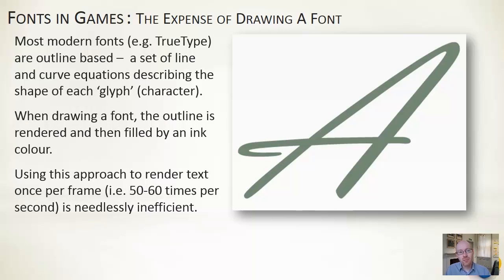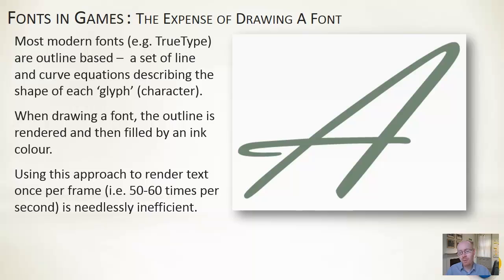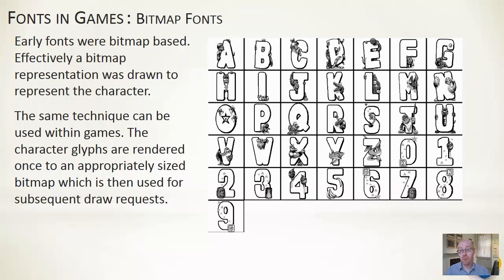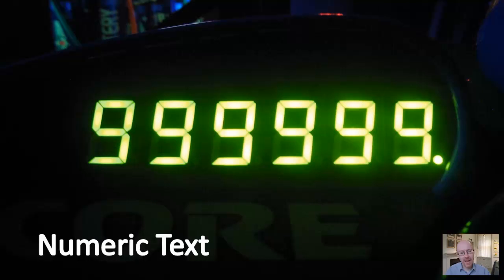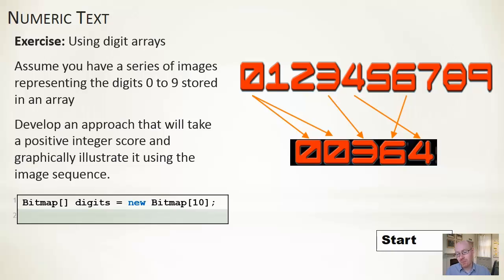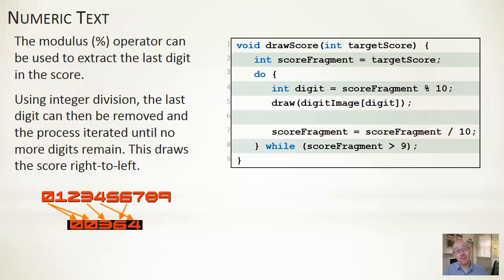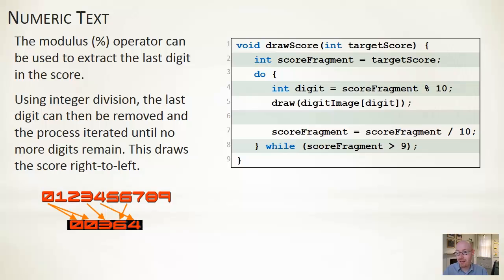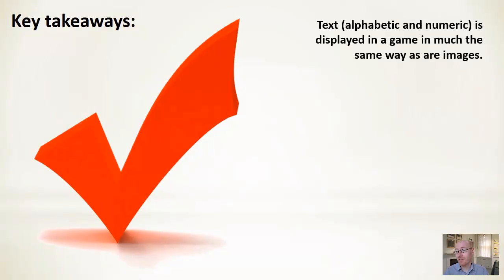Week 4 - Android Games Programming (CSC2021) - Graphics 3 - Displaying Text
Using text within games presentation